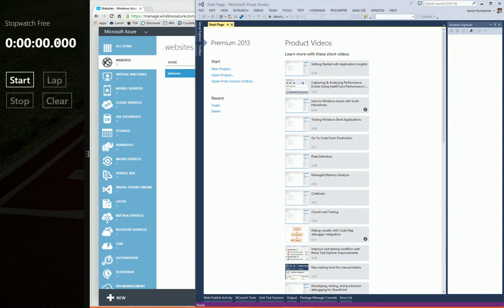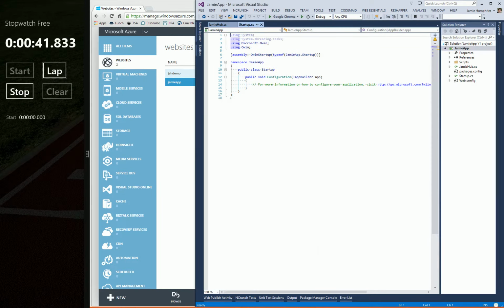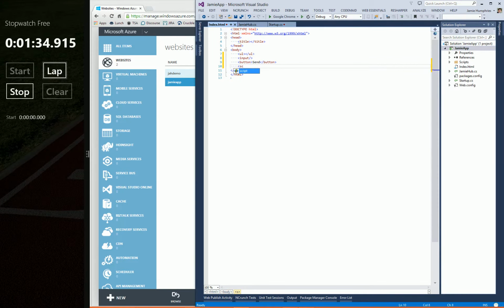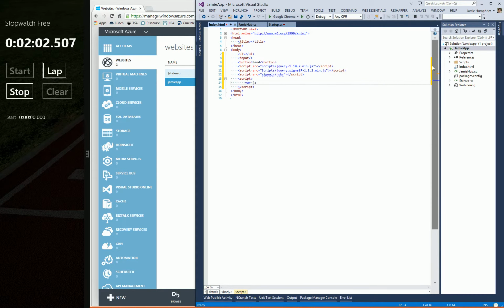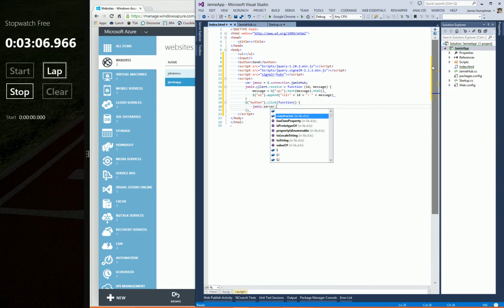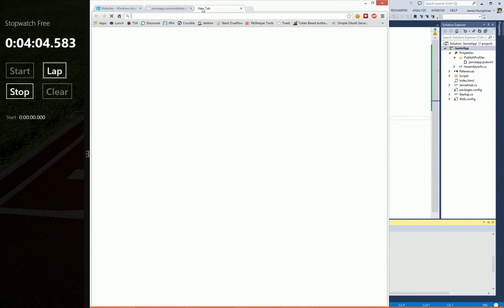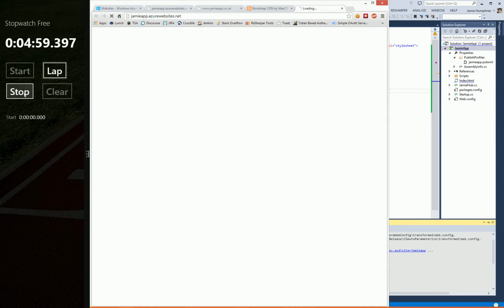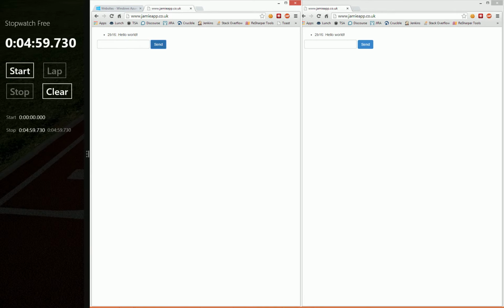Jamie Humphries on “A Signal R App”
In October 2014 we ran our fourth Lightning Talks competition. The number of speakers this year was sufficient that we ran two sets of talks where eight employees each had five minutes to tell us something interesting about software development. We voted on our favourite talks and the winner from each round won Amazon vouchers. Here is Jamie Humphries’ winning talk from the second round.